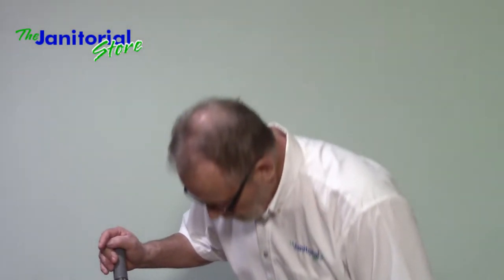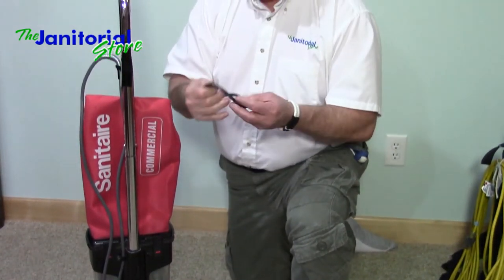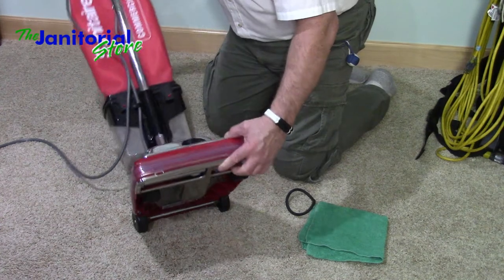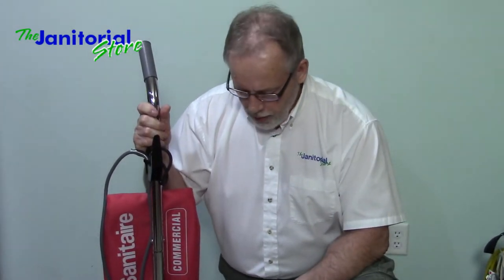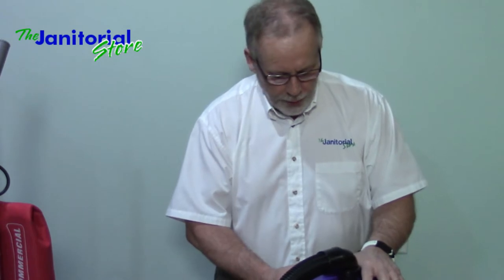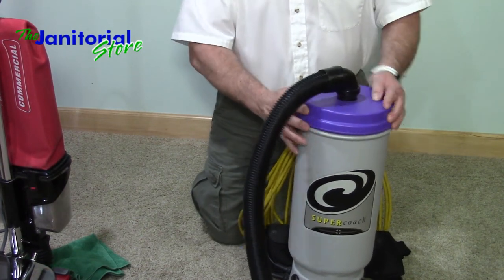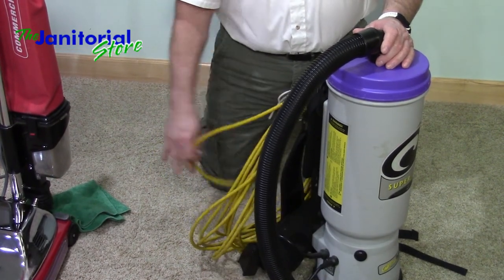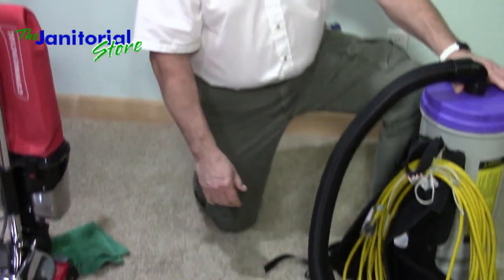How To Maintain Vacuum Cleaners for Years of ROI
- View this page for even more information on maintaining cleaning equipment. Learn how to calculate TCO (total cost of ownership) for each piece of equipment you buy.

When you buy cleaning equipment like vacuum cleaners, carpet machines and auto scrubbers, you want to look for equipment that requires low maintenance costs in order to get as much ROI as possible for maximum profit.
Another tip to maximize your ROI is you should always purchase equipment that you can use for more then just one purpose. For example, when purchasing a carpet extractor purchase a machine that you can use to clean upholstery, carpet and hard floor surfaces such as ceramic tile and grout. In doing so you will product more revenue with the piece of equipment.

➜ OUR – COMMUNITIES
Connect with commercial and residential cleaners around the world and be a part of the greatest industry!

Cleaning Industry “How to build a business, not a job”

➜ PROGRAMS – TRAINING – COACHING
The Janitorial Store has the best training programs for commercial cleaning companies. We are run and staffed by cleaners like you! Open 24 hours a day / 7 days a week!

➜ LEARN
We have the best Learning Management System (LMS) in the cleaning industry. Check out our many educational training videos that you can use to train your managers, supervisors and cleaning workers to grow your business!